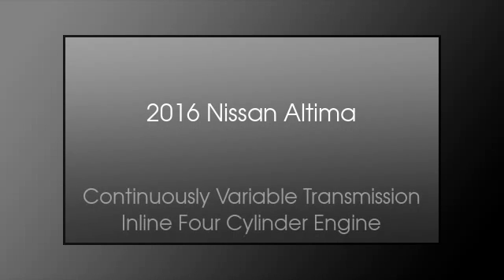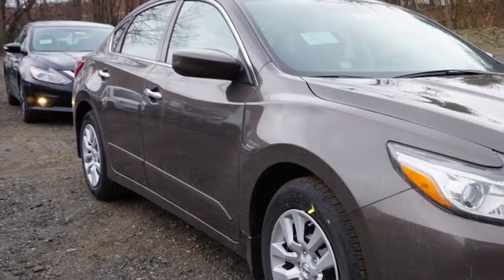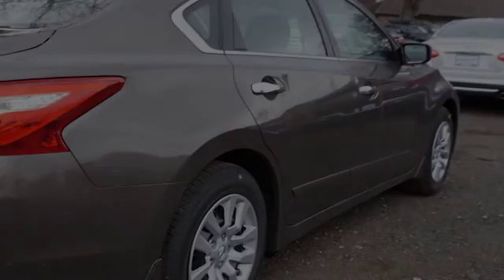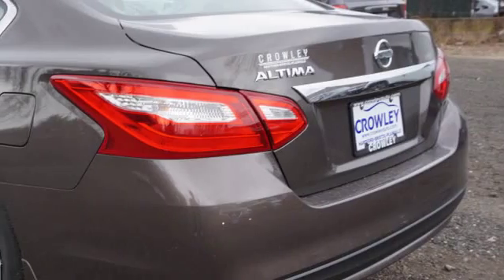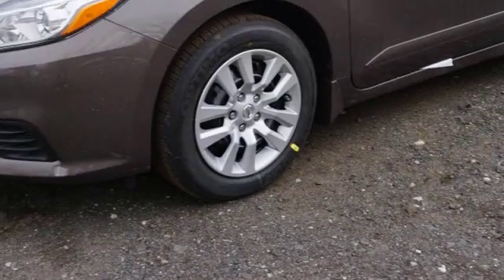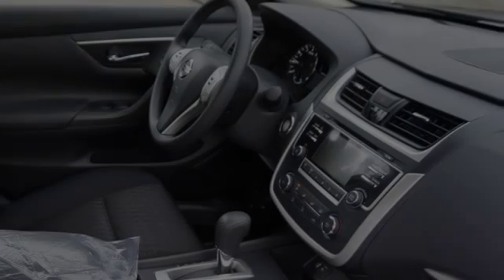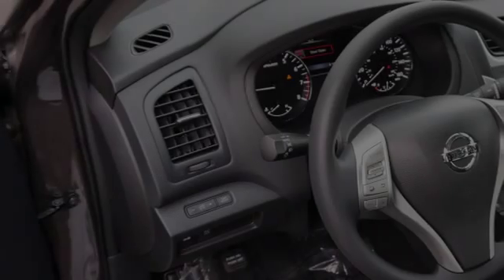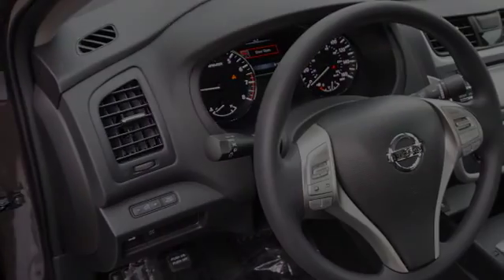2016 Nissan Altima